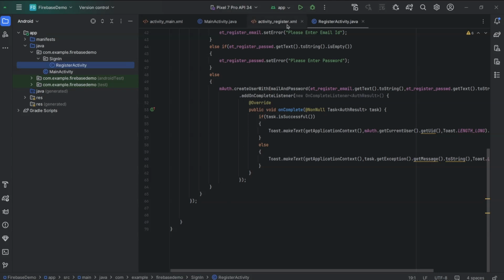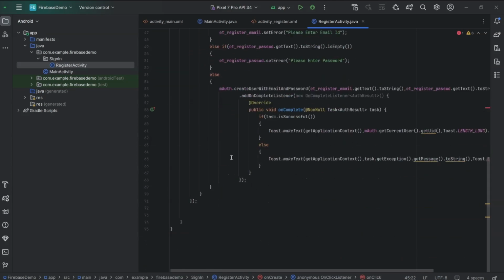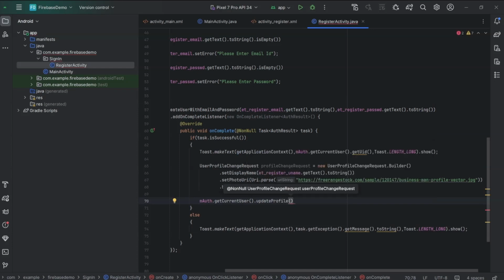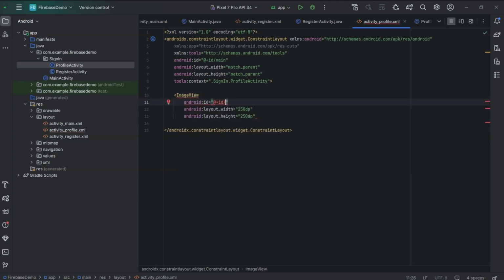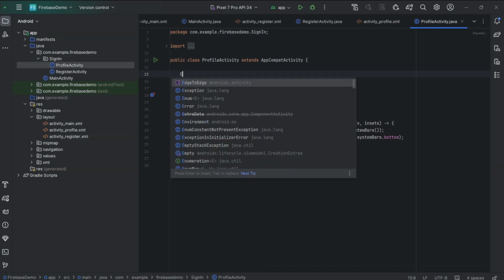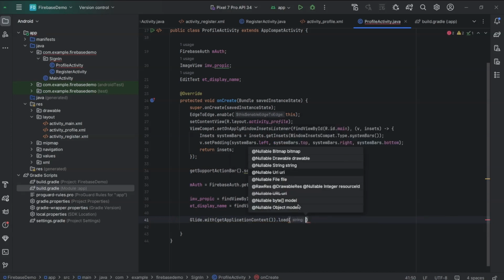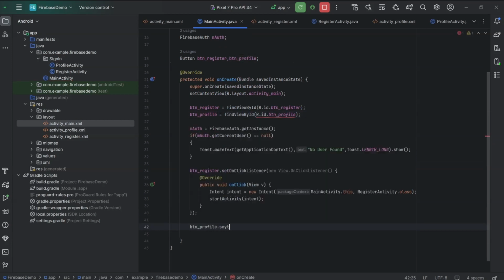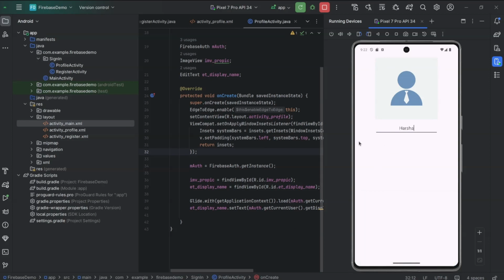Android Firebase Course #4 : Firebase Auth in Android Studio | Updating and Accessing User Profile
In this tutorial, I will guide you through the process of Updating User Profile in Firebase Authentication.